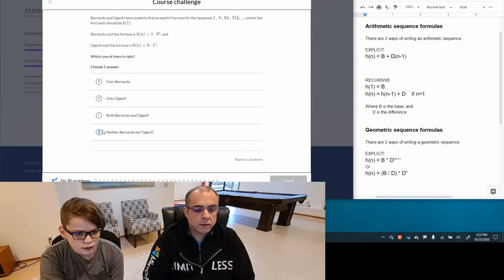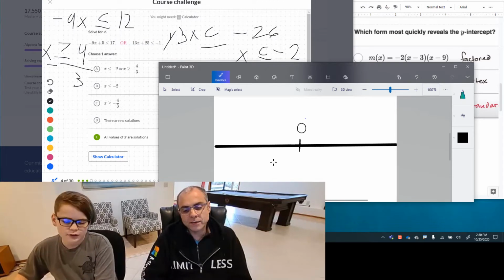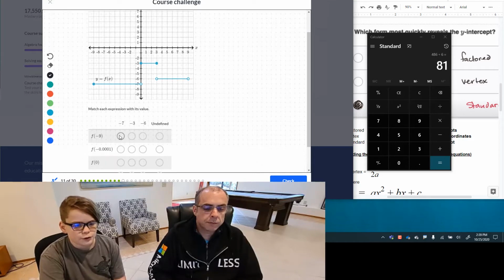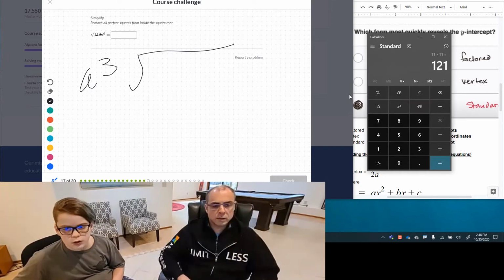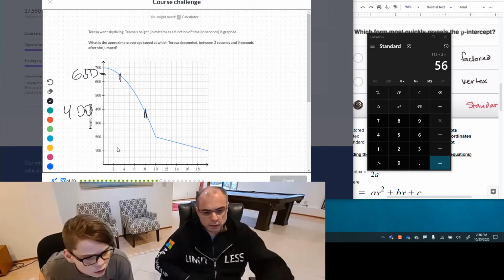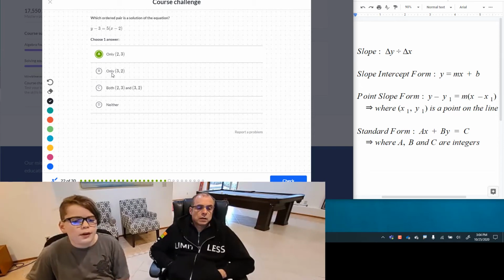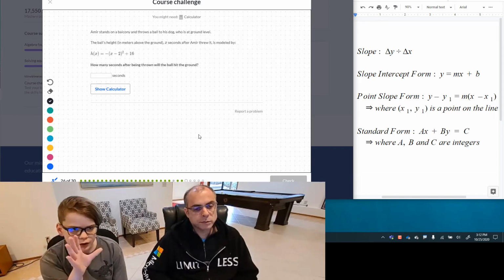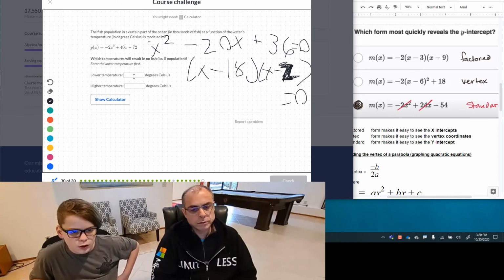JM Algebra 1 Course Challenge v8